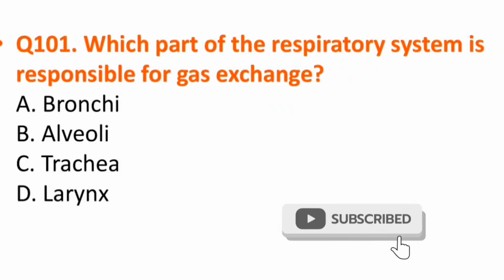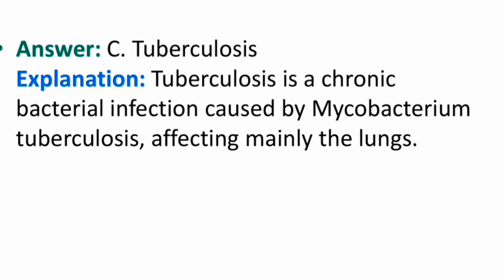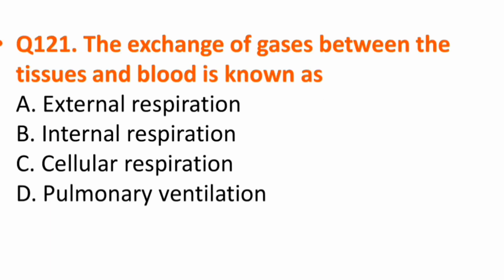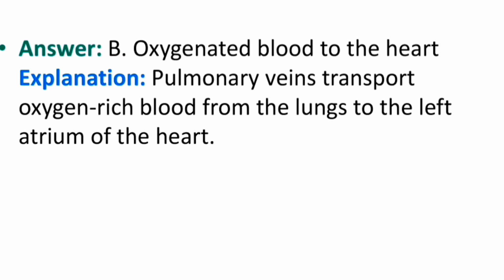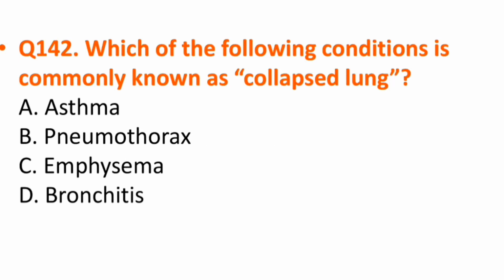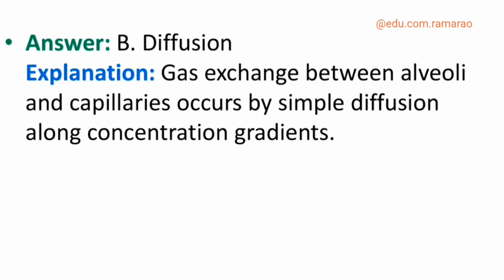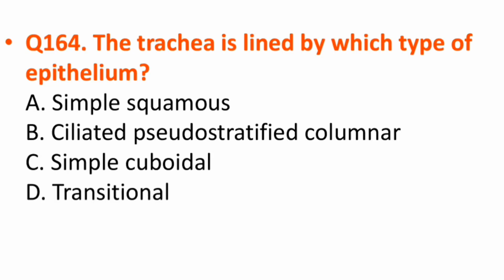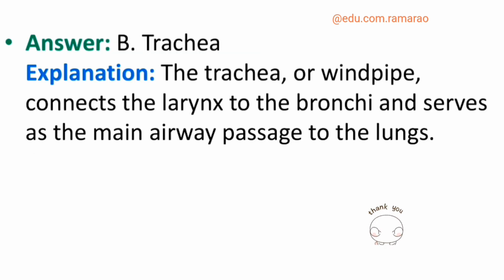MCQ ON RESPIRATORY SYSTEM WITH ANSWERS